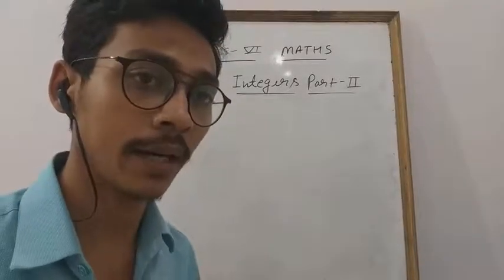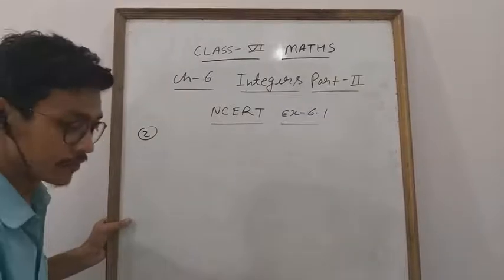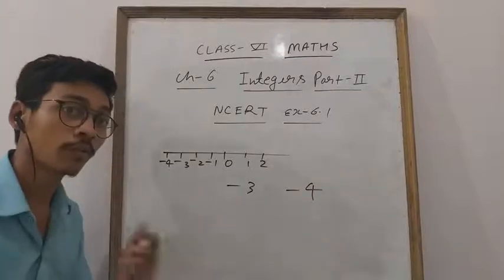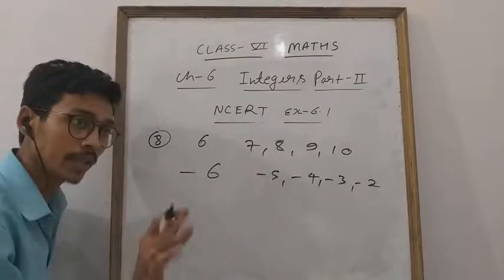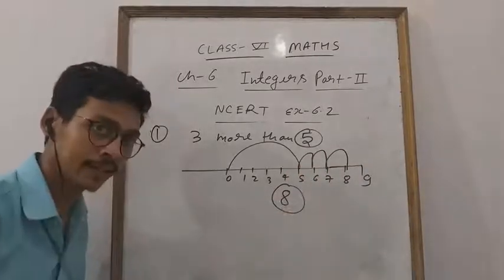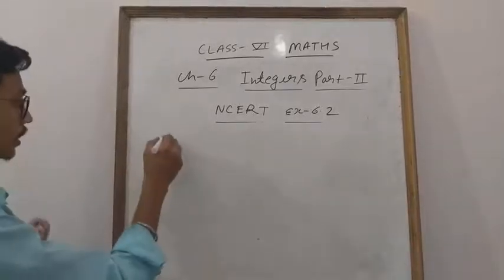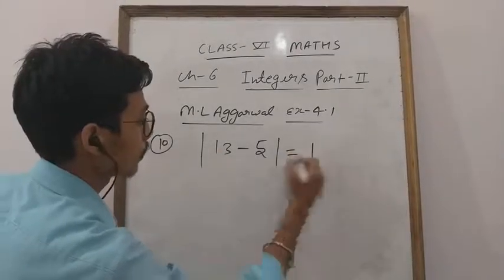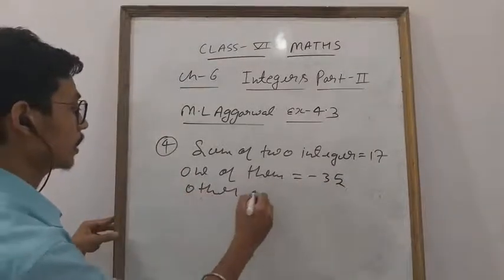Class - VI , Maths , Ch -6, Integers, part -2